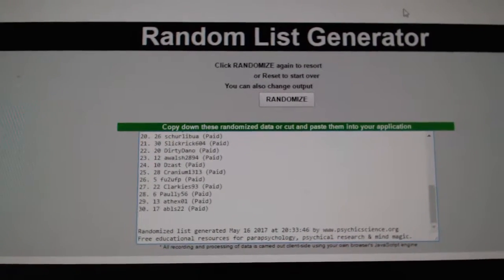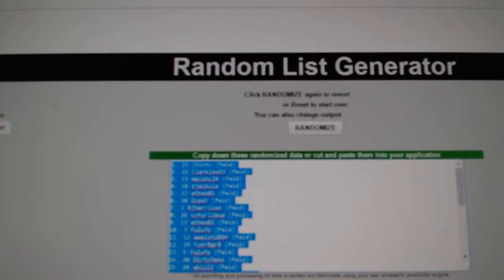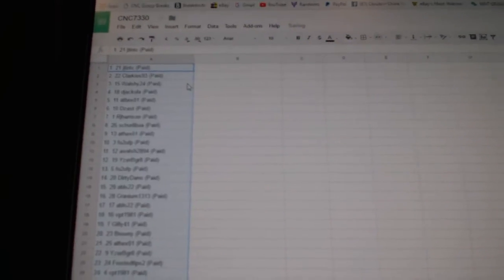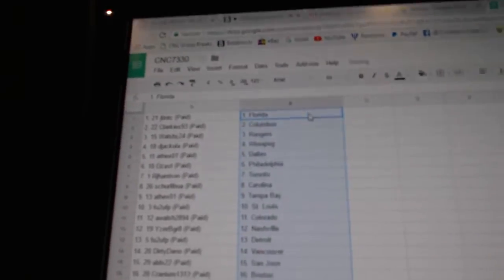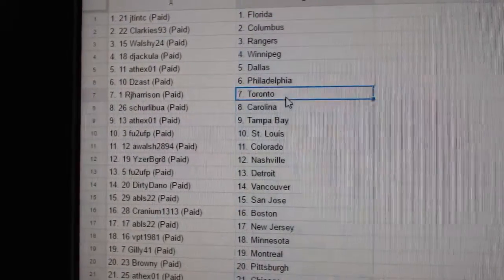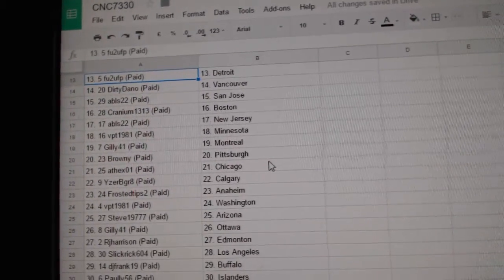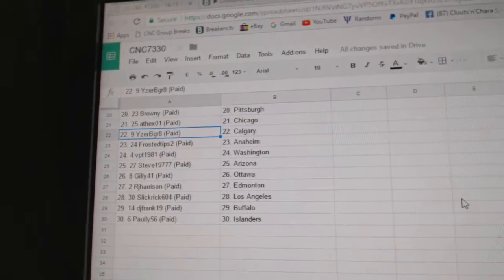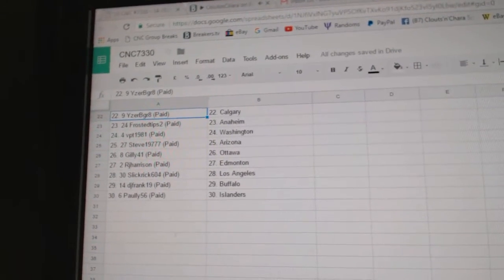Team Randoms - C&C GB #7330